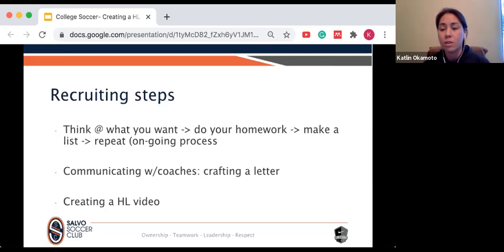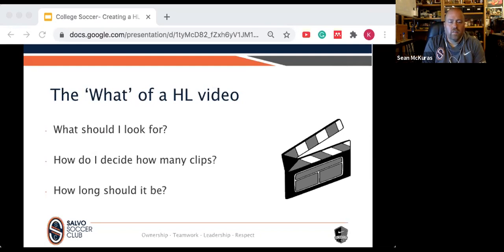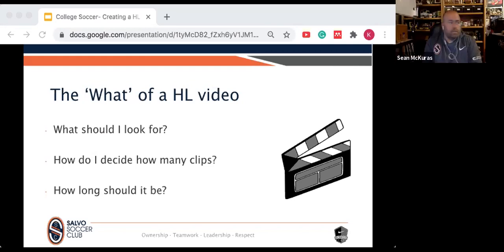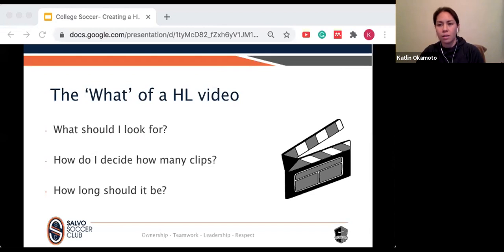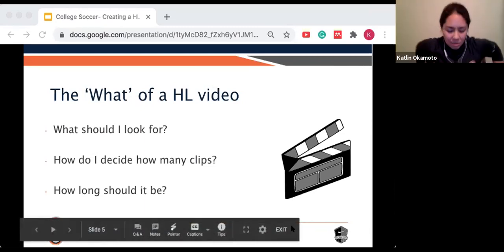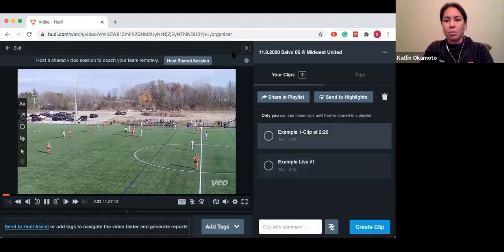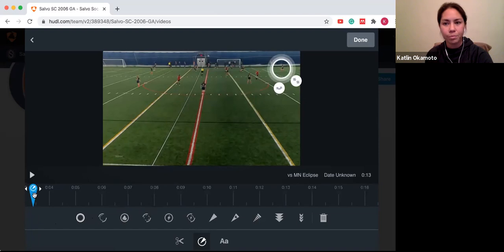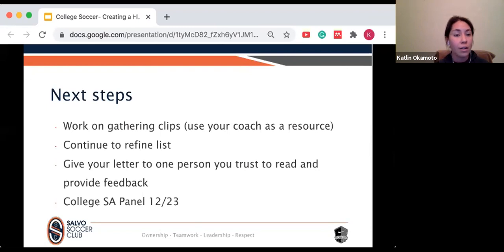Creating a Highlight Video What and How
with Coach Katlin and Coach Sean